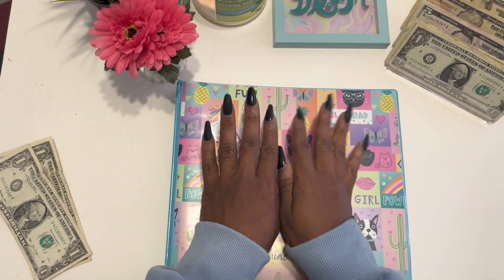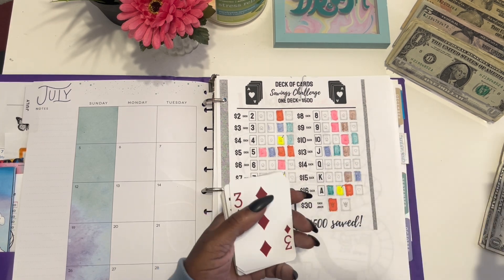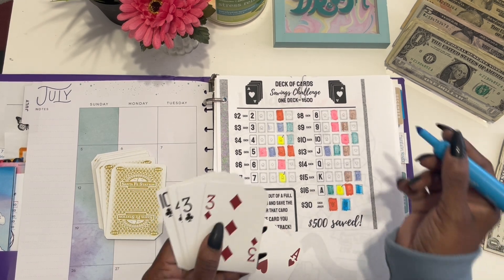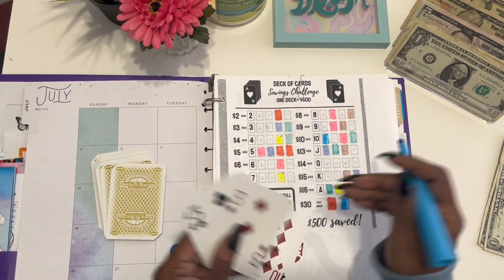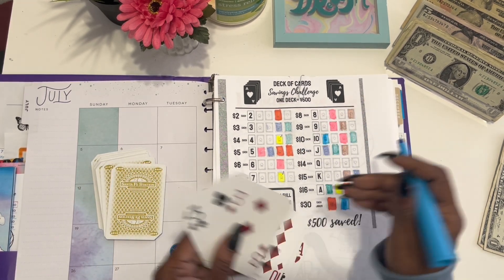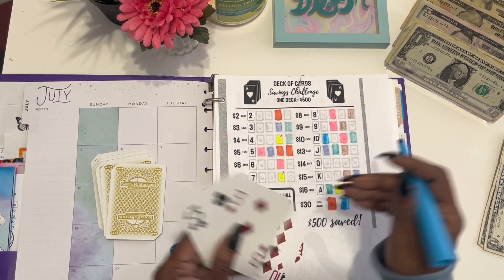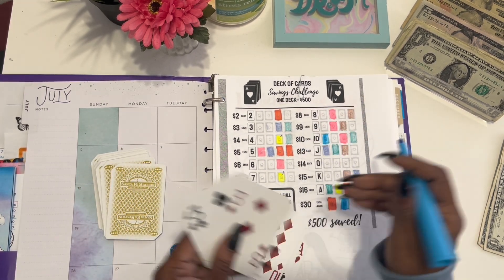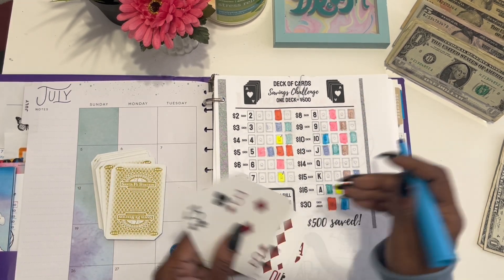Savings Challenge Stuffing | November Week 2